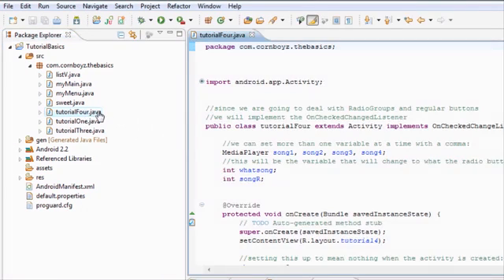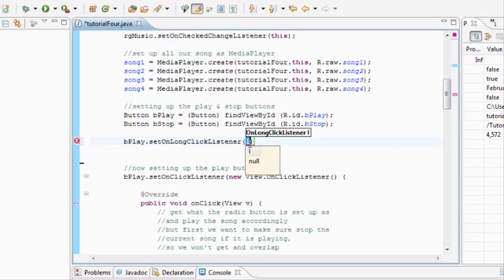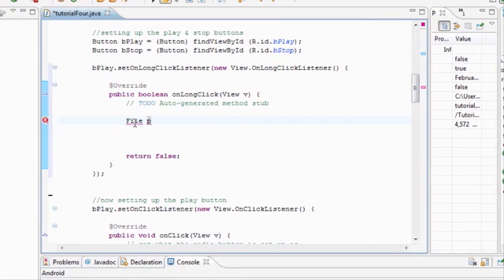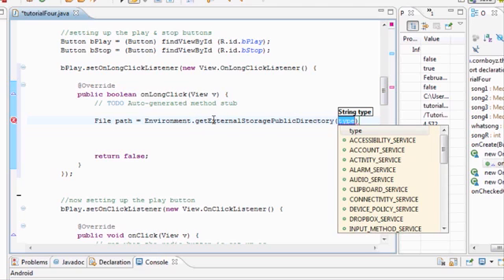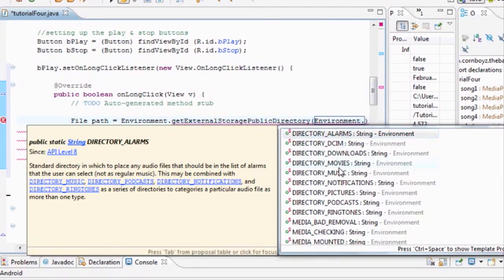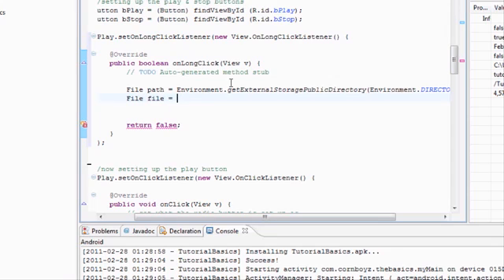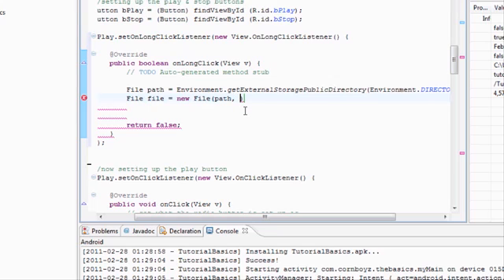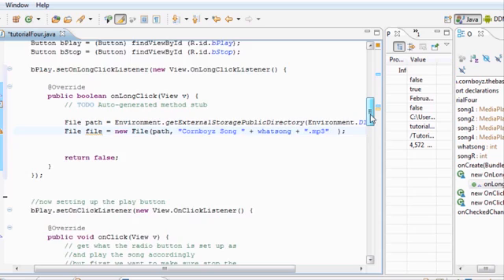Android Tutorial & Lessons 26_ Setting up the path and file for the music data - YouTube